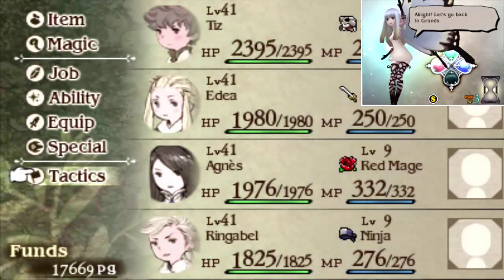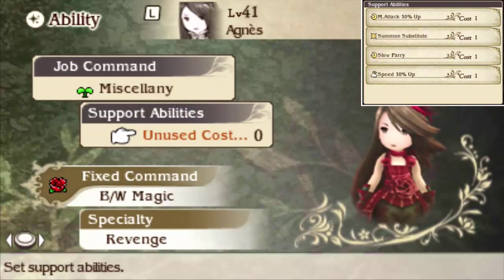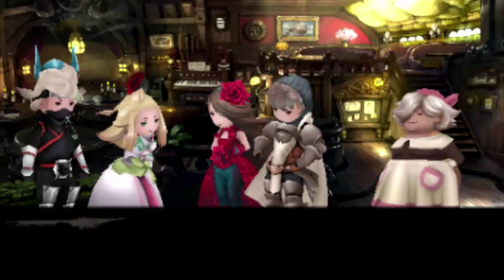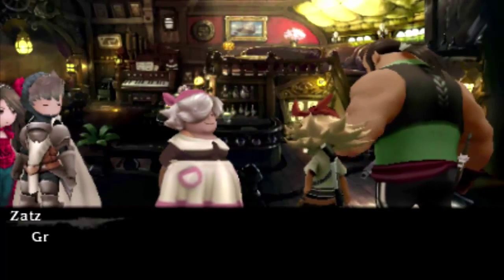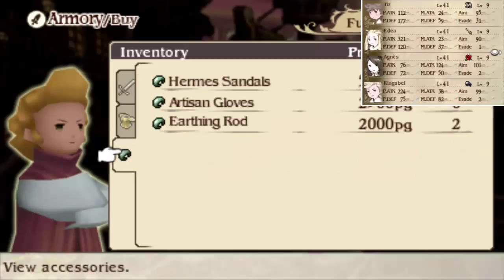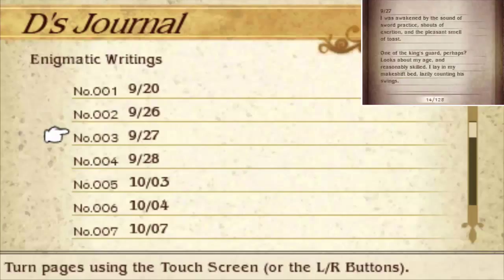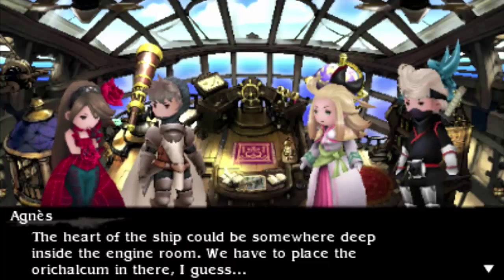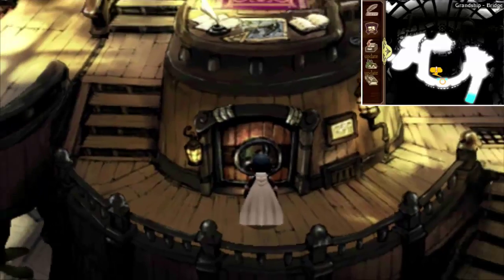Abandon Ship! - Let's Play Bravely Default (BLIND) - Part 53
So much for going down with the ship; then again, leave it to the council to act like a bunch of politicians.

Hey guys, this time I'm bringing you Bravely Default; and what's more, this is a blind LP! So remember, no spoilers! However, story splits and side quests are okay!